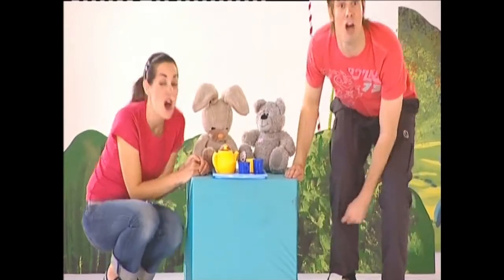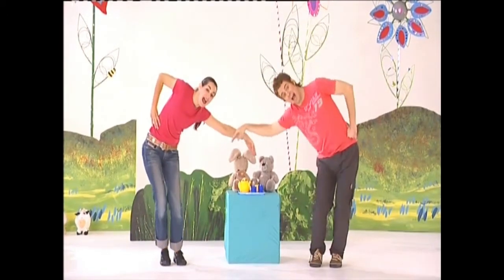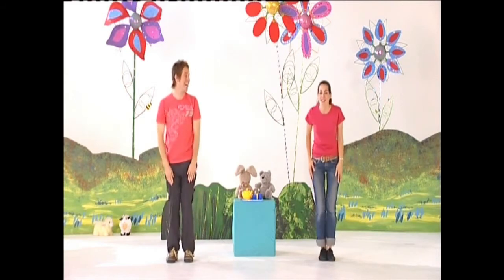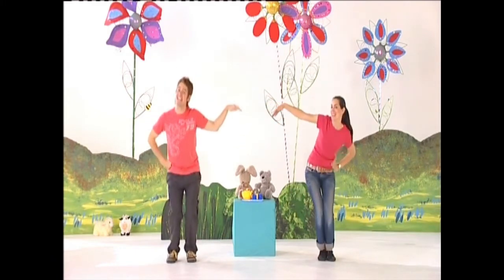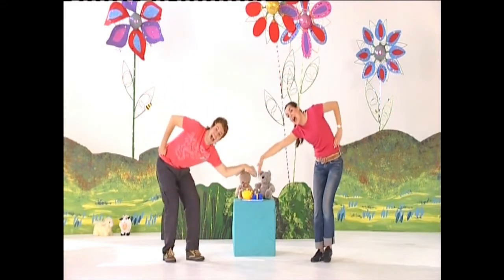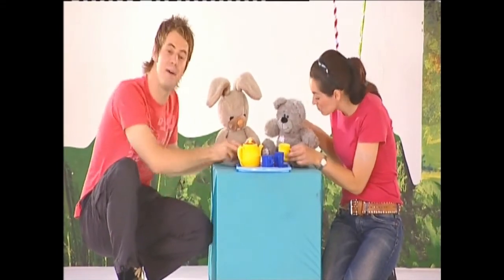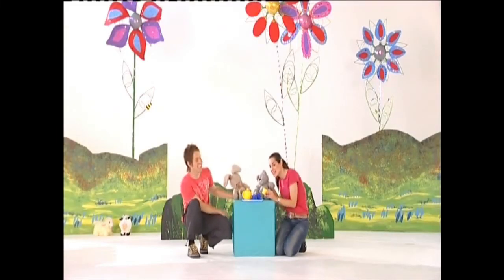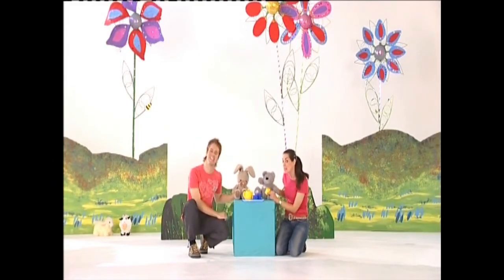I'm a Little Teapot Song With Lyrics-Nursery Rhymes For Babies-Sing along Kids Songs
This Is a Nursery Rhymes For Babies I'm a Little Teapot Song With Lyrics To Help Your Child Learn Nursery Rhyme songs with Words and actions. Encourage Your Children to Sing along to The I'm a Little Teapot Kids Nursery Rhyme Song and Have Lots Of Fun.                                          I’m a Little Teapot is an American song first published in 1939. Originally, the song was written by Clarence Kelley to help students master the “Waltz Clog” tap dance routine.            The song and the accompanying moves proved to be very popular and the song made its way to households in the UK and Canada soon after.                                                                       The accompanying motions to I’m a Little Teapot will be described in the lyrics below:             I’m a little teapot
Short and stout
Here is my handle
(one hand on hip)
Here is my spout
(other arm out straight)                                                                                                                          When I get all steamed up
Hear me shout
“Tip me over
and pour me out!”
(lean over toward spout)                                                                                                                        I’m a clever teapot,
Yes it’s true
Here let me show you
What I can do
I can change my handle
And my spout
(switch arm positions)
Just tip me over and pour me out!
(lean over toward spout) Lyrics From allnurseryrhymes.com